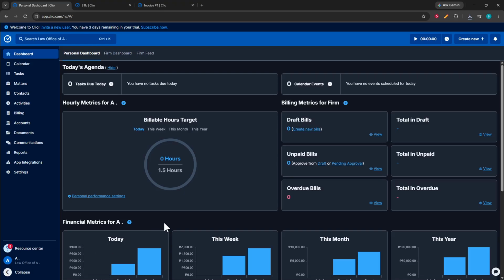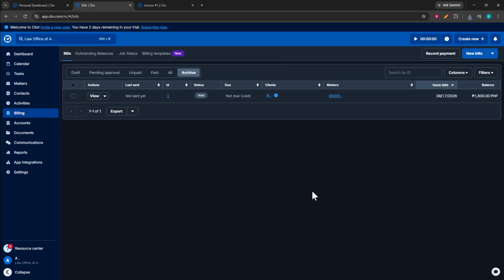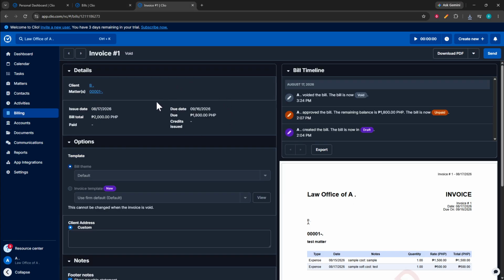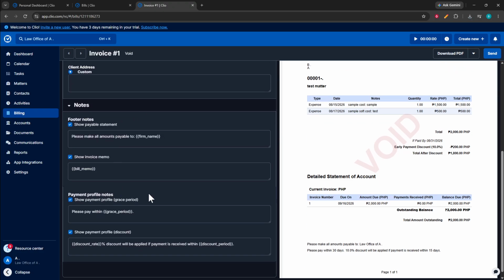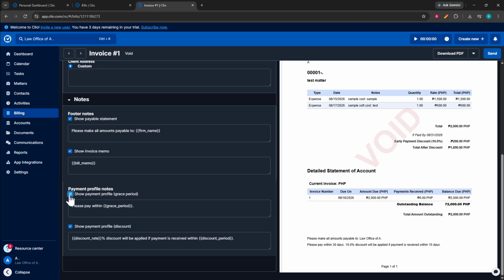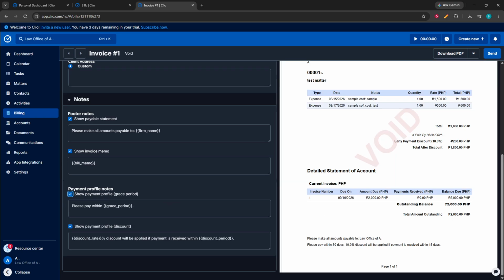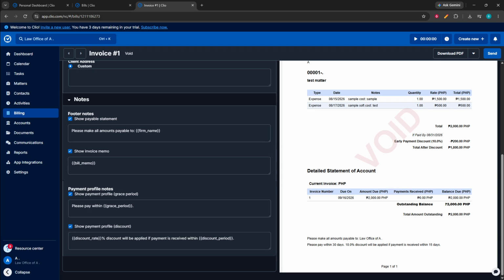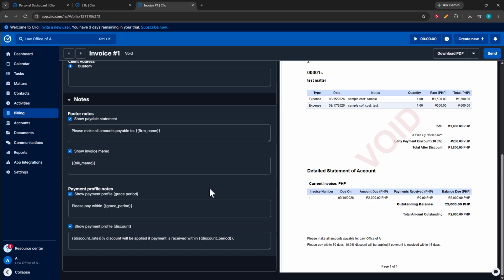How to Add a Payment Plan Reminder in Clio Manage [2026 Easy Tutorial]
In today's video, I'll show you how to add a payment plan reminder in Clio Manage step by step. Whether a client is paying a balance in installments or you want to keep track of upcoming payments, this guide will help you manage payment reminders.

You'll learn how to locate the client's billing information, review their payment plan, configure the available reminder options, set the appropriate timing, and manage upcoming payment notifications.